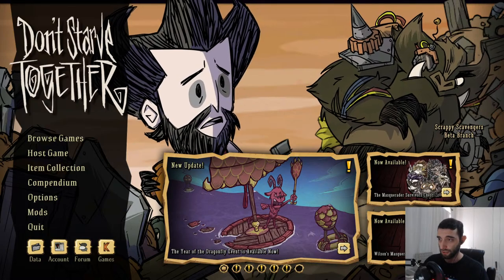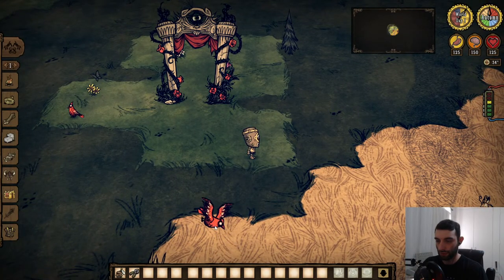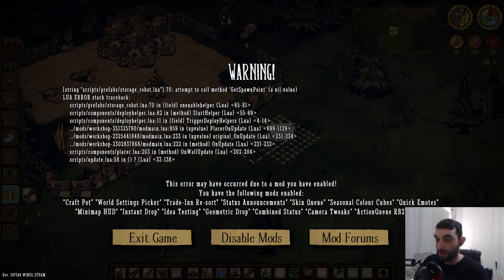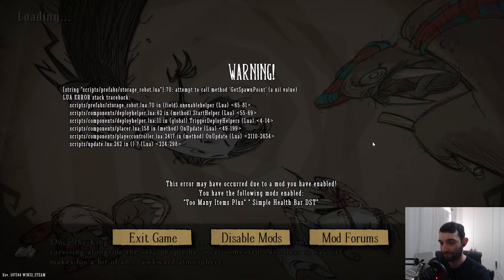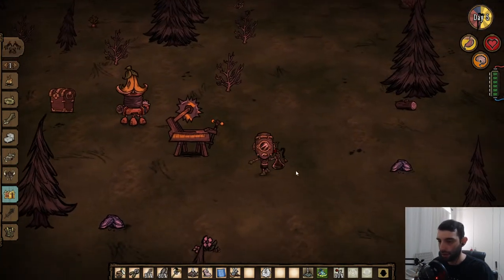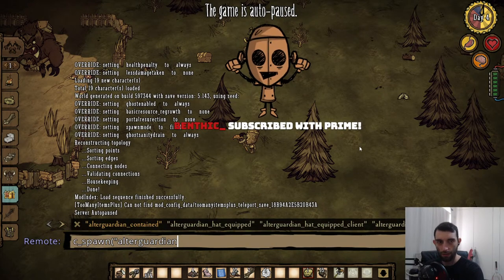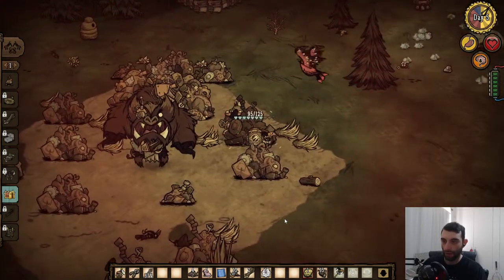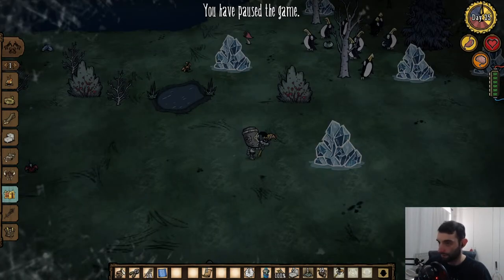Scrappy Scavengers Beta Testing! | Don't Starve Together - Beta Testing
Checking out the new DST beta!